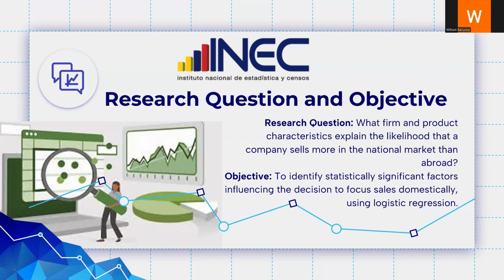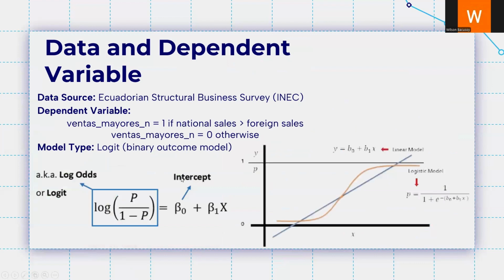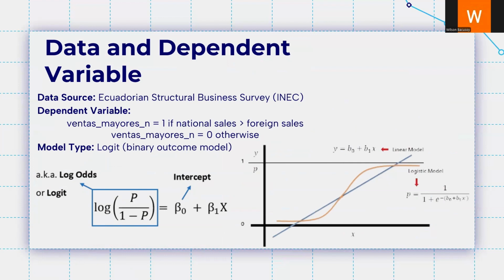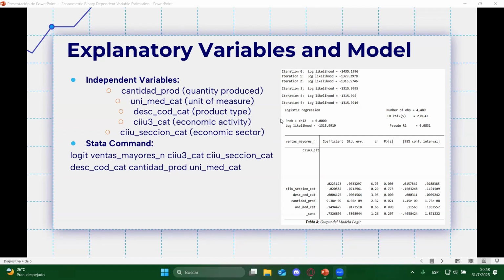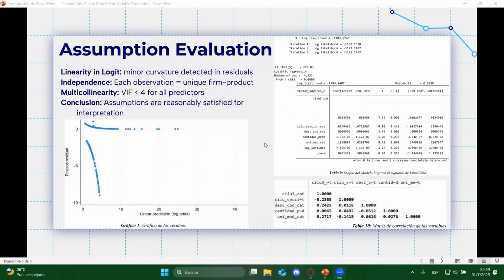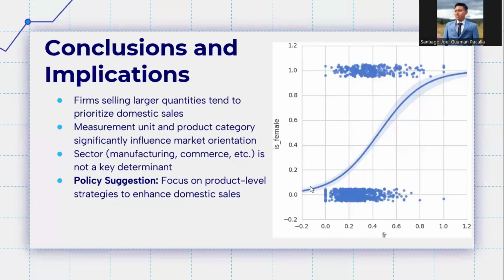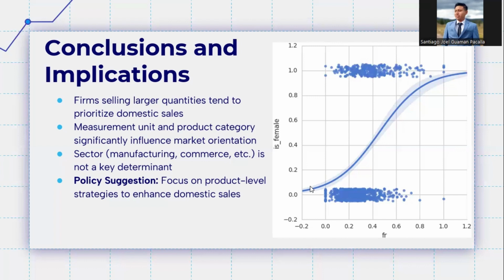Video: Binary Dependent Variable Estimation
Based on the research question formulated in Activity AAP 10.1 and taking into account the assumptions defined in the activity prior to this class, proceed to estimate the corresponding regressions.